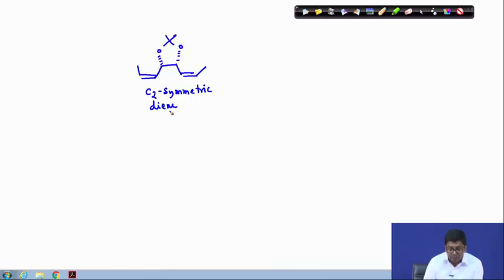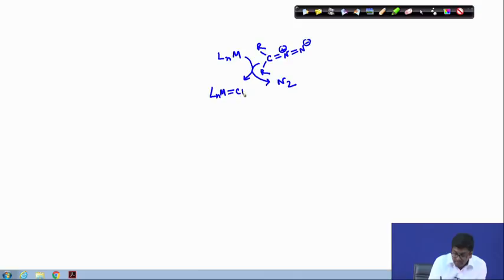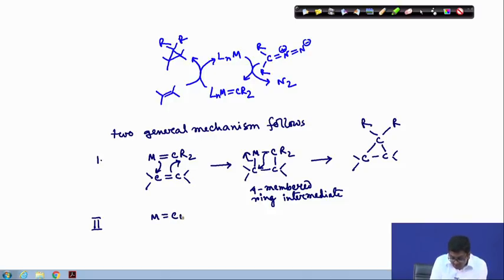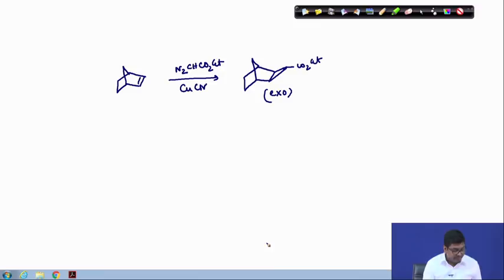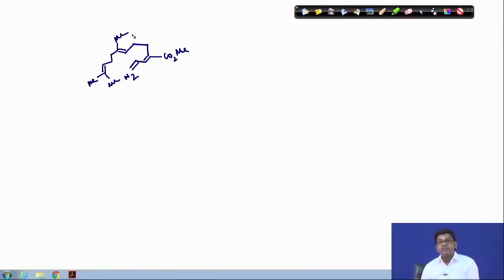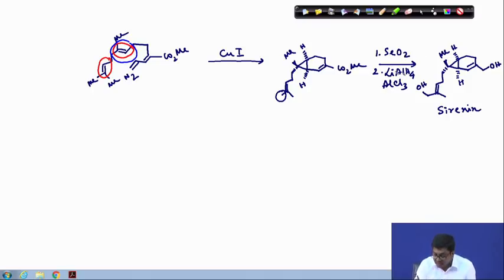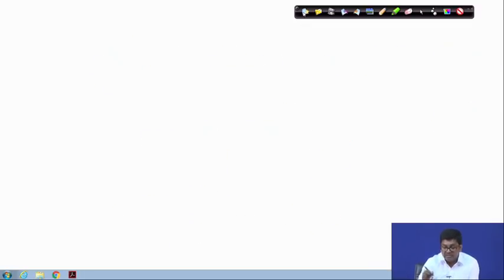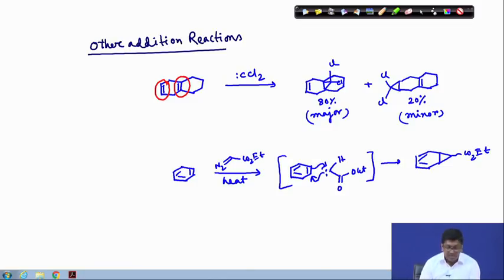Lecture 10: Reaction of Carbene (Contd.)